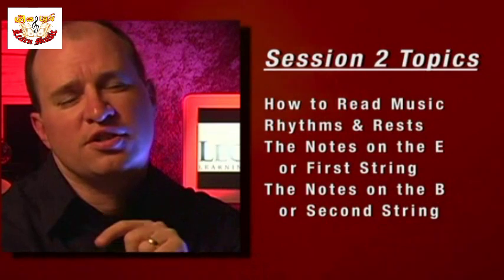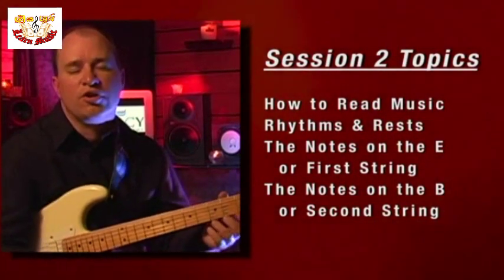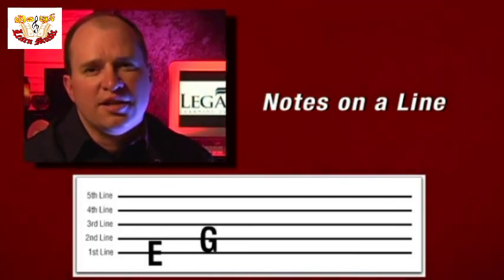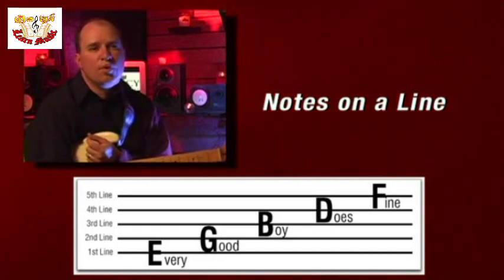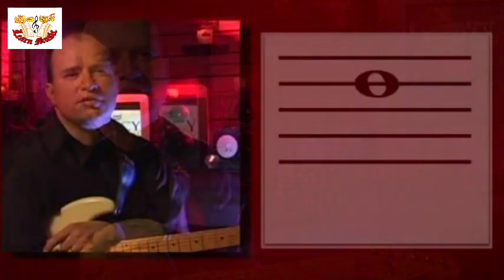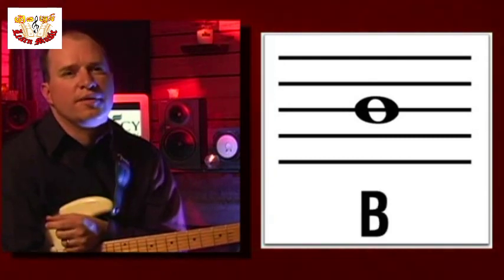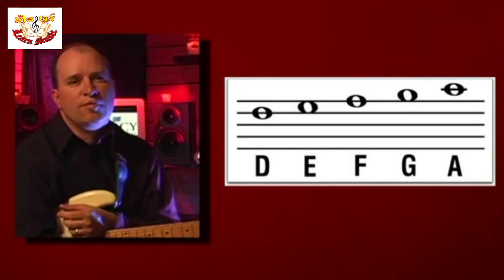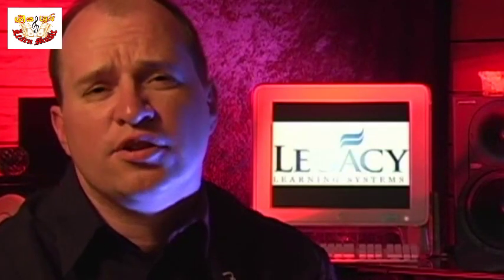របៀបលេង ខ្សែទី១ និងខ្សែទី២ លើហ្គីតា | How to play 1st and 2nd string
1. How to read Notes on the staff របៀបអានណោតនៅបញ្ជារេខា
2. How to play 1st and 2nd strings on staff
3. How to read notes with timing